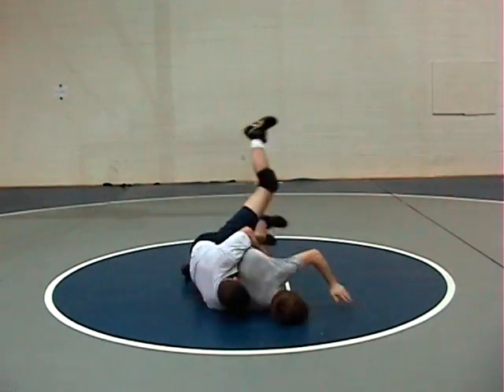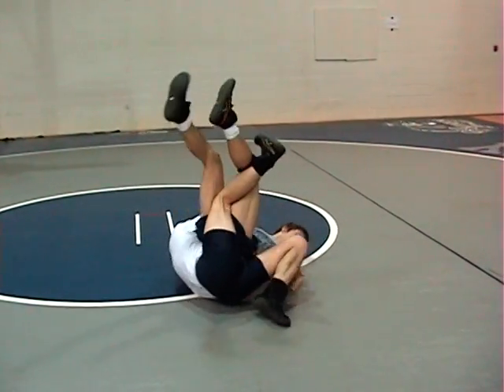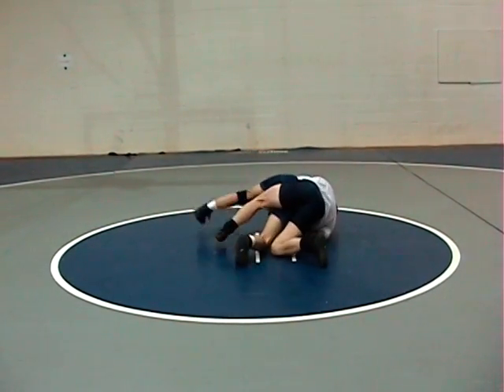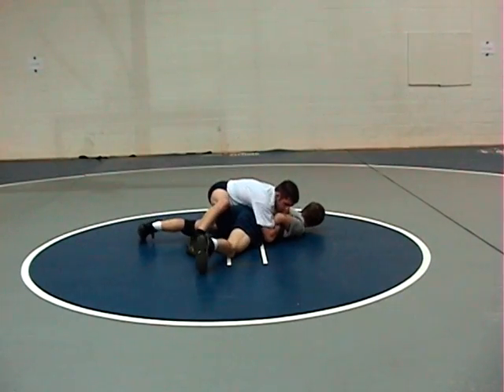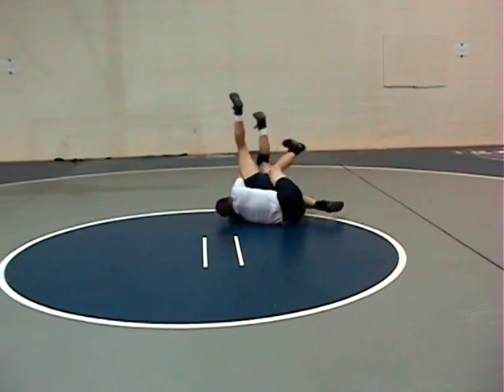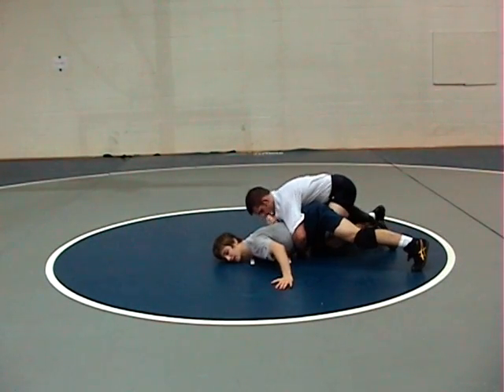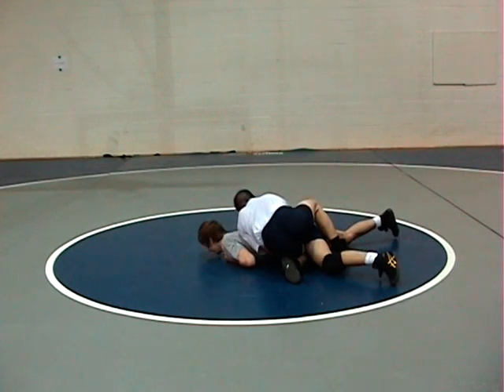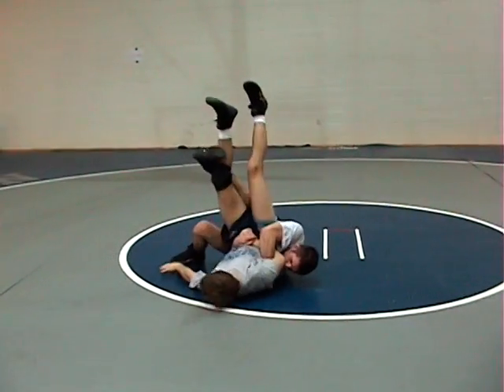Granby School Coaches Corner 14